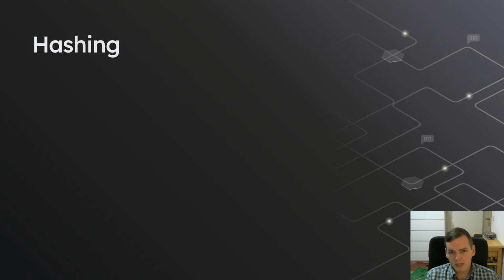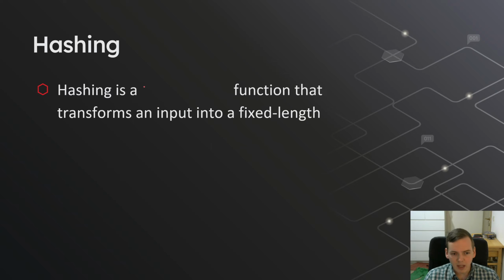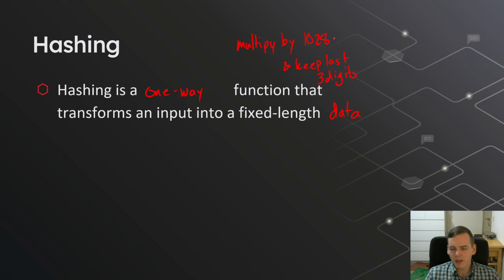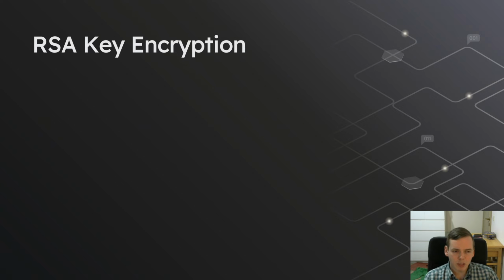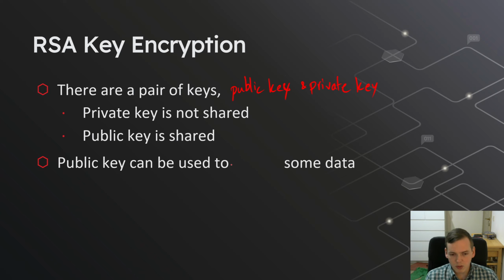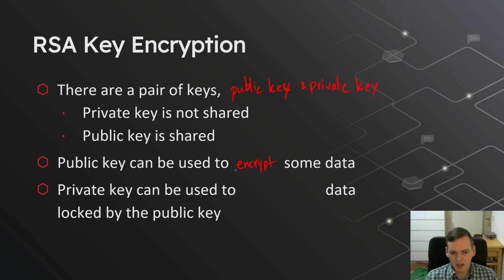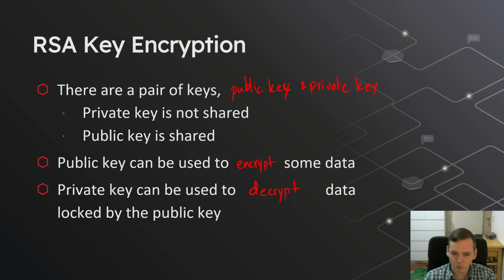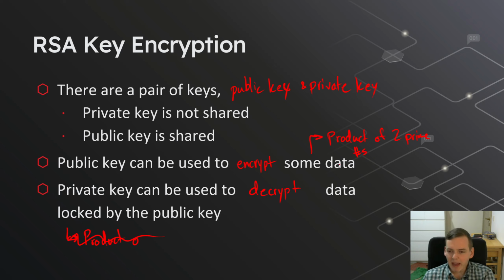5.6 - Encryption II: Methods